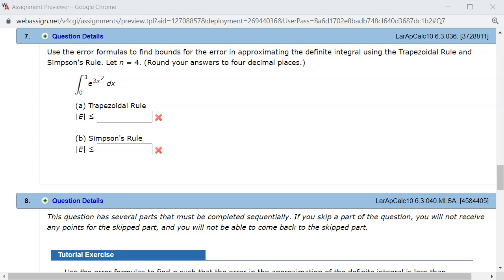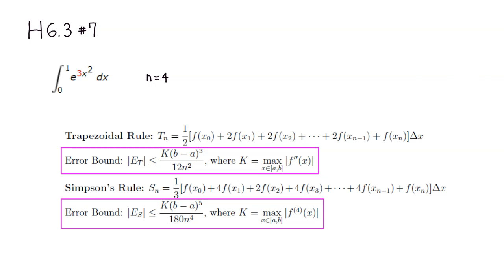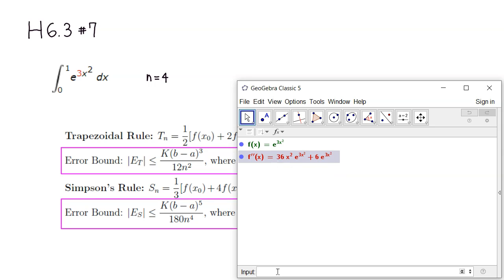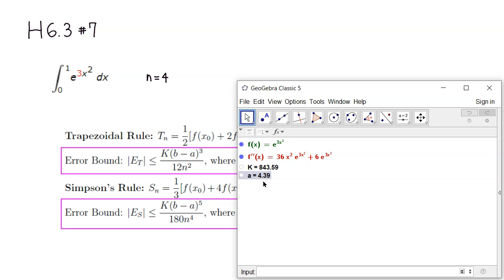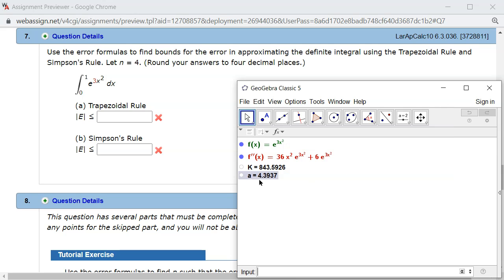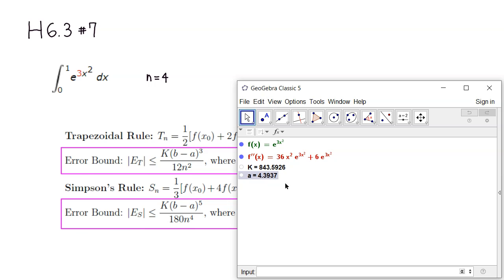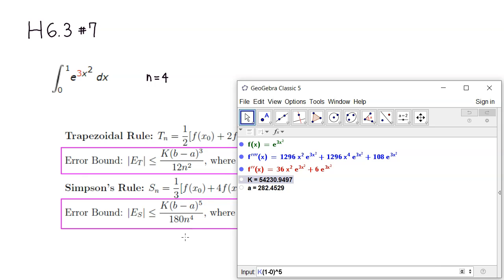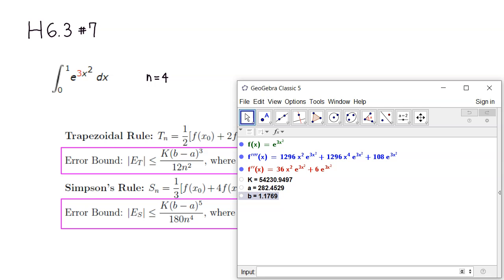MTH 110 H6.3 #7 (Summer 2021)